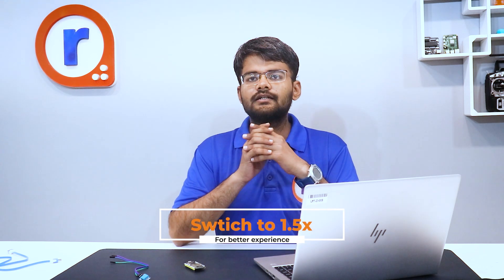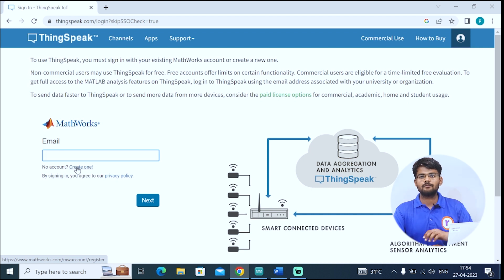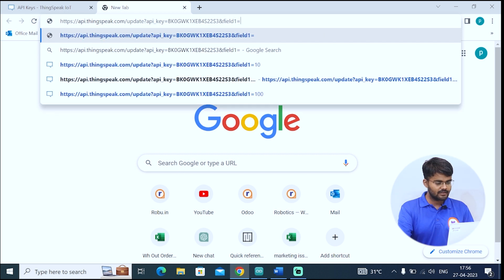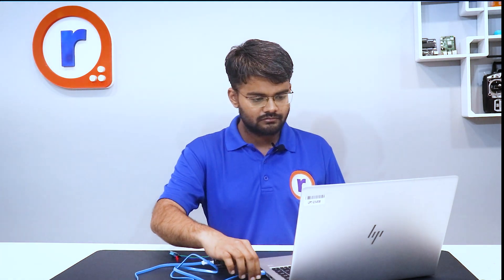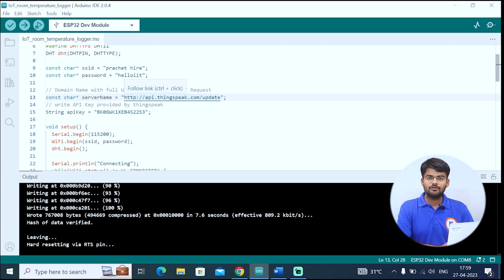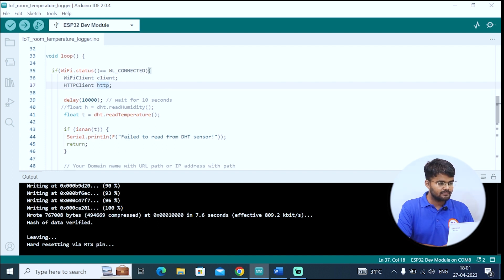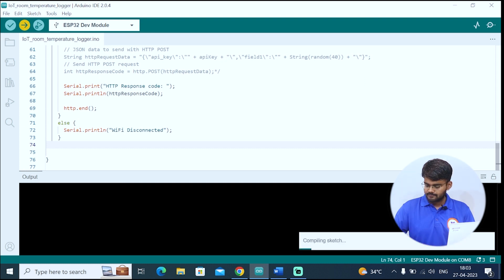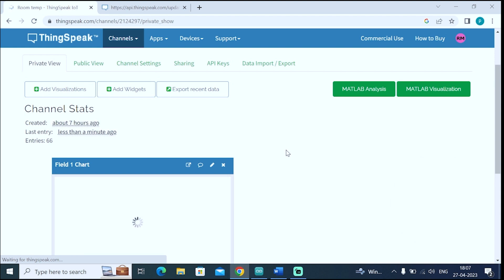How to Stream real-time data to ThingSpeak | ESP32 temperature sensor tutorial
Welcome to this ESP32 temperature sensor tutorial! In this video, we will show you how to set up an ESP32 board and a temperature sensor to stream real-time data to Thingspeak, an IoT platform for data collection and analysis.

We'll show you how to create a Thingspeak account, set up a channel, and obtain an API key to connect our ESP32 board to the platform. Once everything is set up, we'll demonstrate how to stream the temperature data from the ESP32 to Thingspeak and visualize it in real time on a graph.

By the end of this tutorial, you'll have a better understanding of how to use an ESP32 board and a temperature sensor to stream real-time data to an IoT platform like Thingspeak. So, if you're interested in learning about IoT and how to build your own temperature monitoring system, this video is for you!

If you are new to ESP boards then watch this beginner guide video –